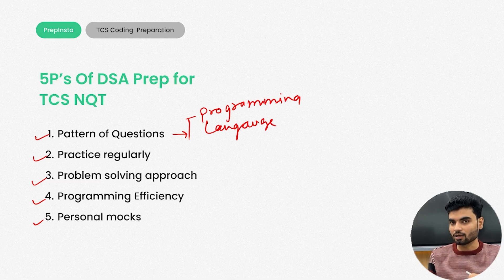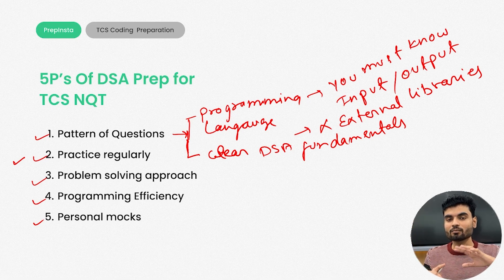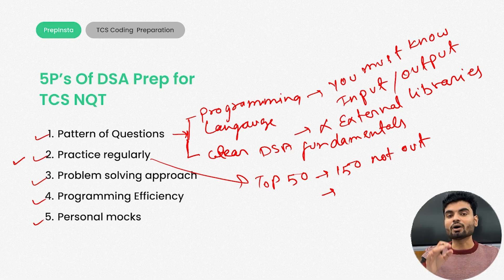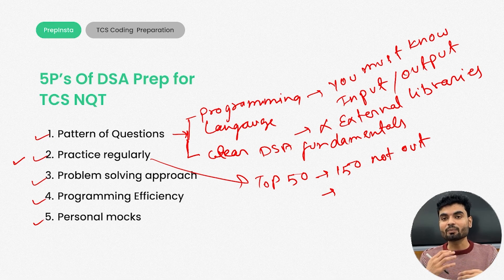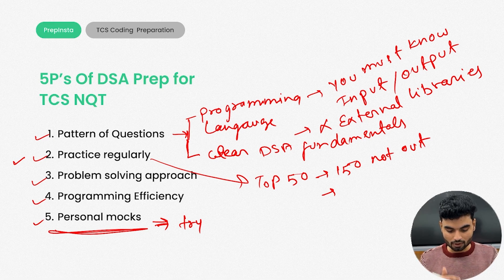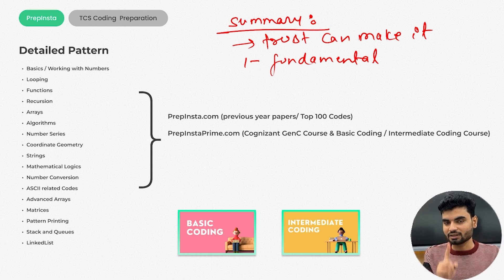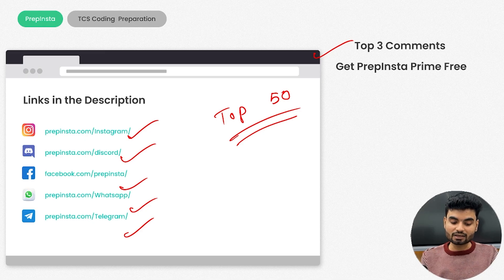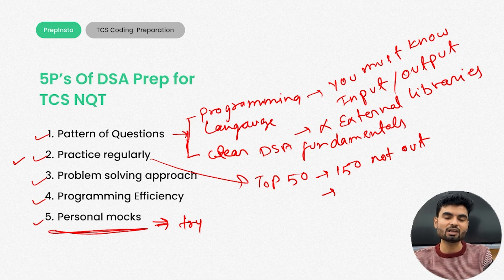🚀 Crack DSA in TCS NQT 2025! | Ultimate TCS NQT DSA Preparation Guide 🔥 | TCS NQT Coding Tips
🚀 Crack DSA in TCS NQT 2025! | Ultimate TCS NQT DSA Preparation Guide 🔥 | TCS NQT Coding Tips | TCS NQT NextStep

TCS has announced the TCS NQT 2025, offering 2025 batch freshers a chance to secure jobs in TCS Ninja, TCS Digital, and TCS Prime. This TCS Off Campus Hiring 2025 is open to B.E/B. Tech, M.E/M.Tech, BCA, MCA, B.Sc, M.Sc, B.Com, and BA graduates.

Master DSA for TCS NQT 2025 with this ultimate TCS NQT coding preparation guide! 🚀 Get expert insights on TCS NQT Data Structures and Algorithms (DSA), TCS NQT coding syllabus 2025, and TCS NQT important topics to boost your score. Learn the TCS NQT coding test pattern, TCS Ninja vs TCS Digital coding difficulty, and how to crack TCS NQT in the first attempt. This video covers TCS NQT coding questions, TCS NQT previous year questions, TCS NQT expected coding problems 2025, and last-minute TCS NQT preparation tips. We also discuss TCS NQT NextStep registration, TCS NQT coding cutoff, and best resources for TCS NQT coding practice. Whether you're preparing for TCS Ninja, TCS Digital, or TCS Prime, this guide includes TCS NQT top coding questions, TCS NQT coding solutions, and TCS NQT placement strategy. Stay ahead with TCS NQT most asked coding questions, TCS NQT coding hacks, and TCS NQT success strategies. Don't miss this TCS NQT last-minute study plan and TCS NQT time management tricks. Watch now to crack TCS NQT 2025 and secure your dream job at TCS! 🔥

👨‍💻 Follow Our Mentors for Expert Guidance!